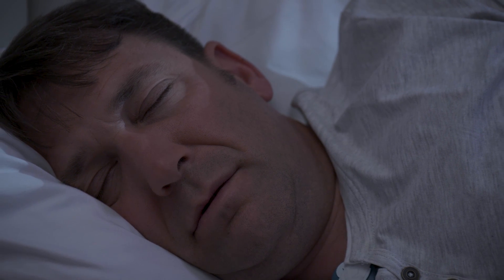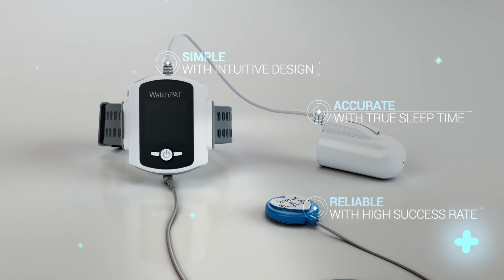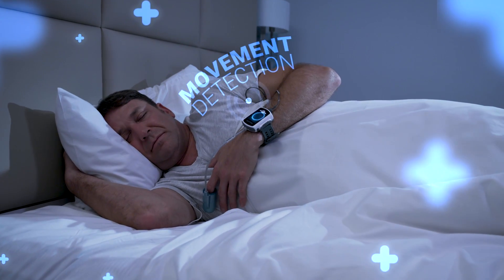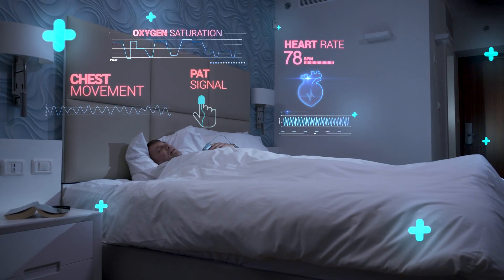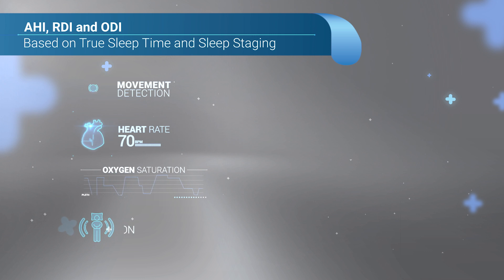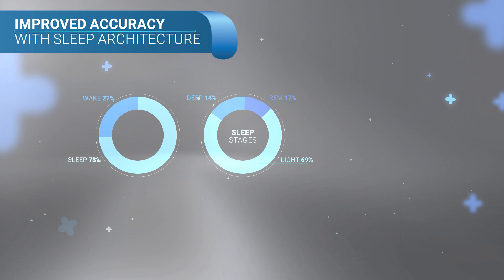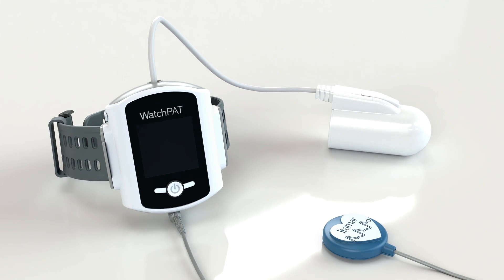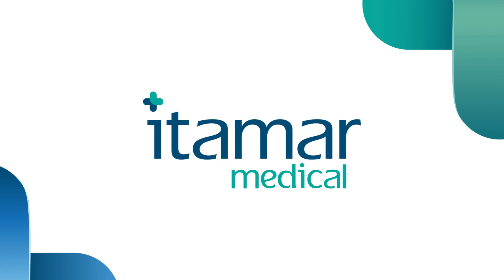Sleep Apnea Device - WatchPAT Family of Products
A New Era in Home Sleep Apnea Testing.